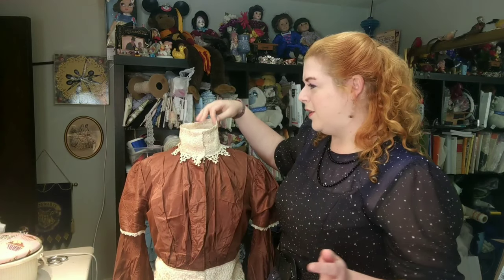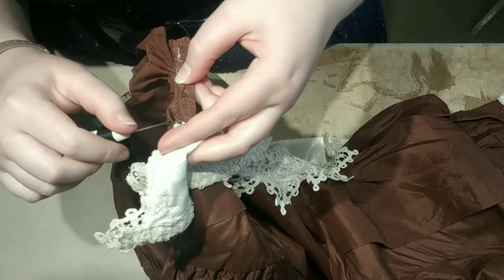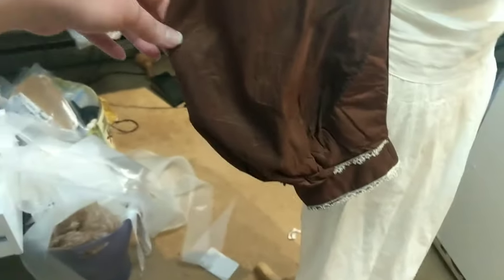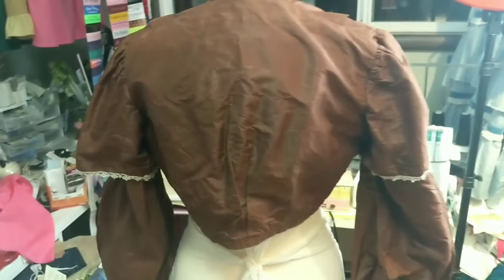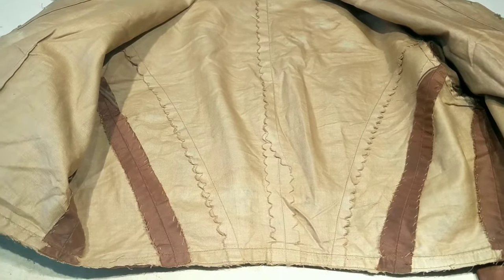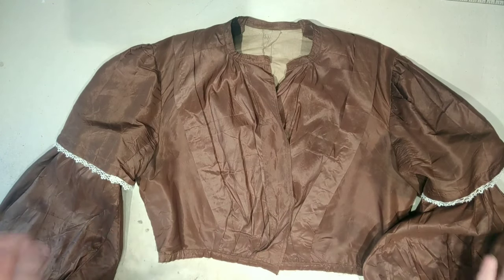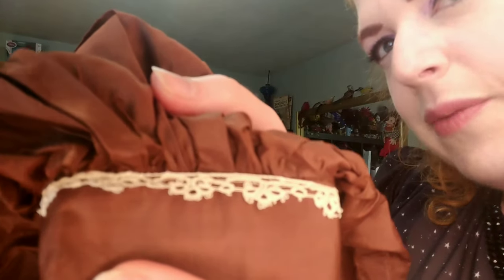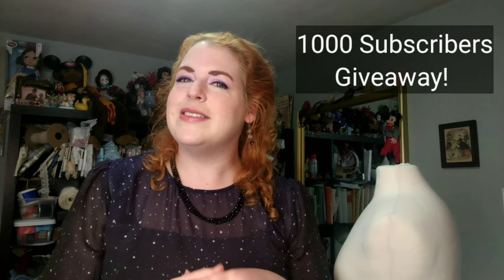Examining an Early Edwardian Bodice + 1k Giveaway Announcement!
This bodice is the newest addition to my antique collection. I purchased this on ebay because it looked intriguing - there were "costumey" elements added to it at some time. My goal was to take a good look at it, and figure out when it was from, and in doing so, restore this approximately 1902-ish silk bodice to its former beauty.

I'm also running a giveaway through Monday, June 22nd, in honor of reaching 1k subscribers! Enter to win over on my instagram